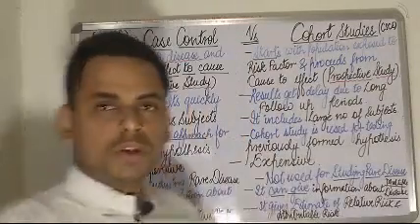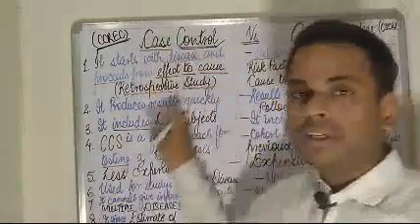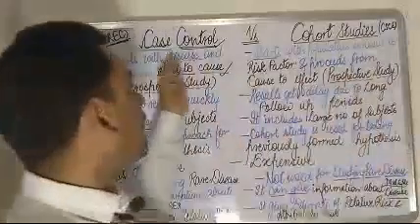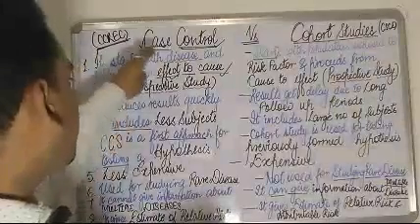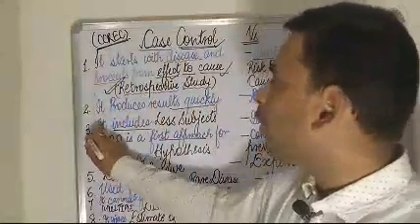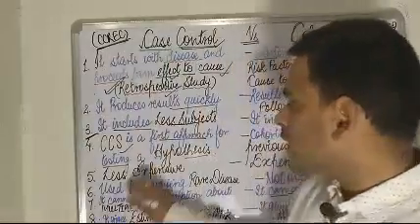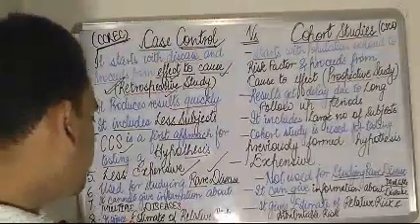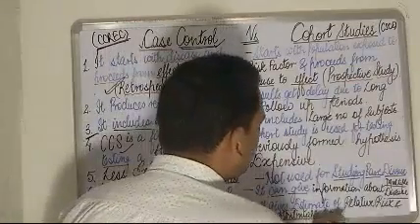case control vs cohort